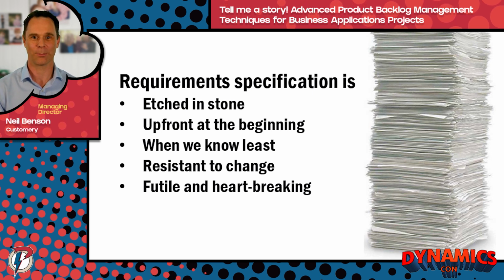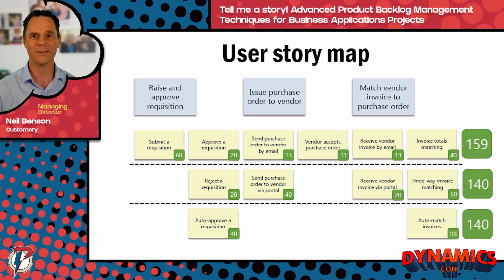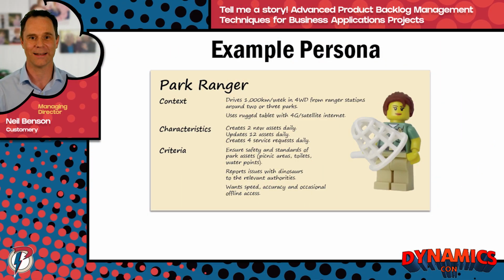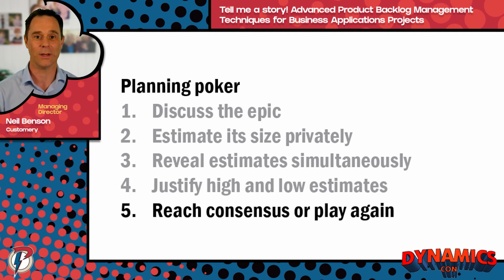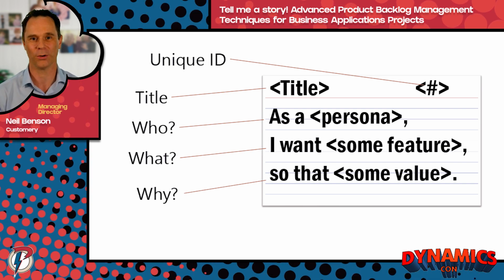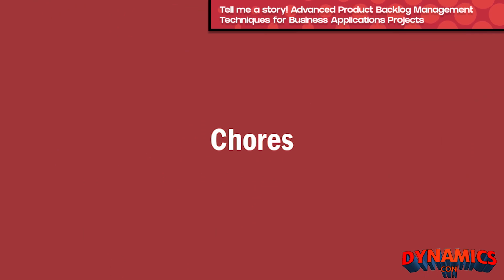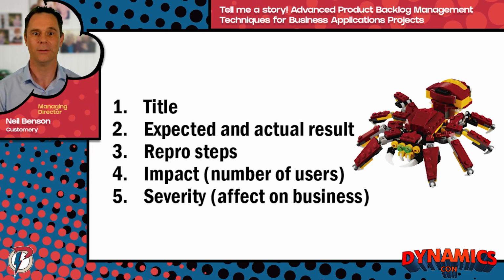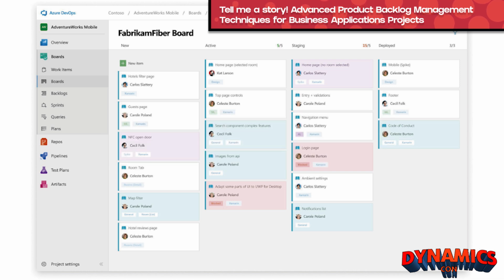Neil Benson - Tell Me a Story! Advanced Product Backlog Management for Business Application Projects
DynamicsCon 2020 - Power Platform